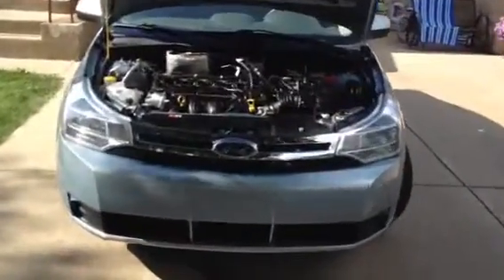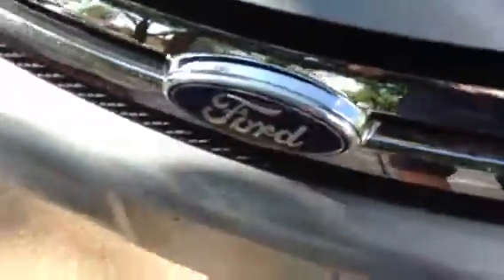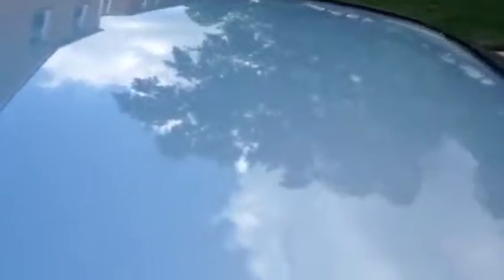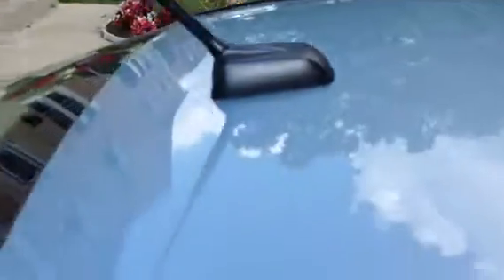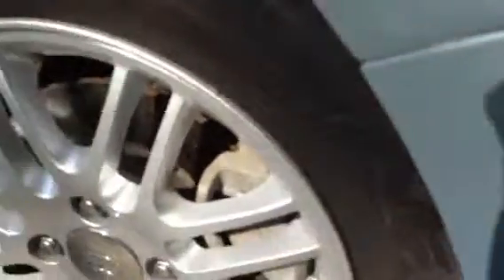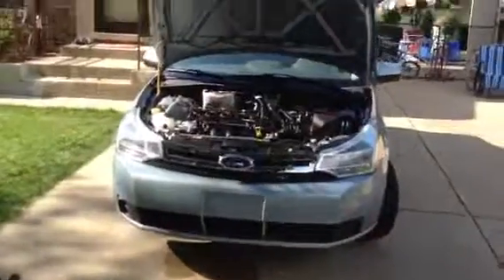2008 Ford Focus pt. 1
The Lemonbuster's inspection if a 2008 Ford Focus SE.